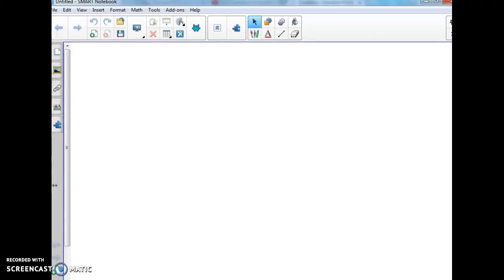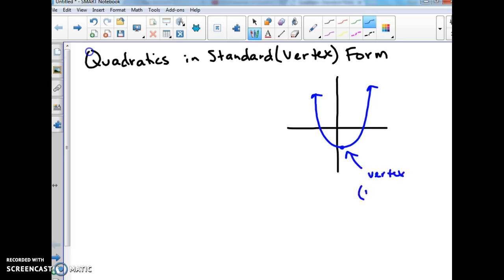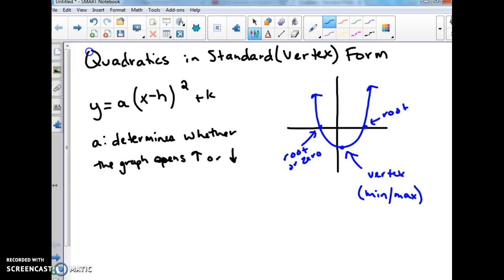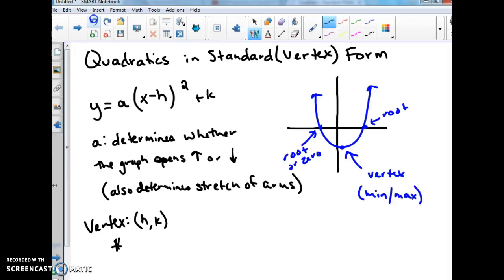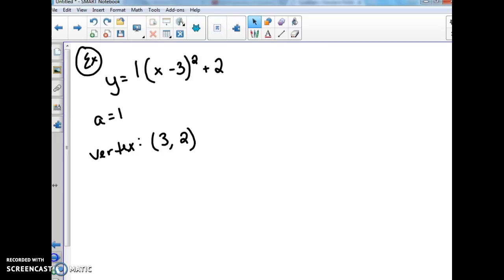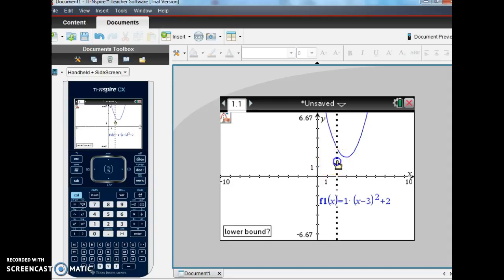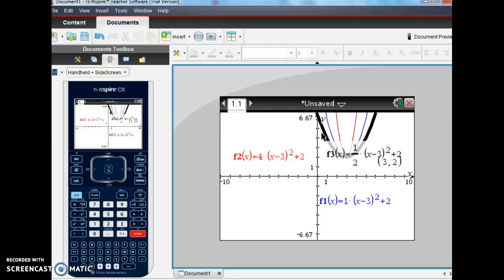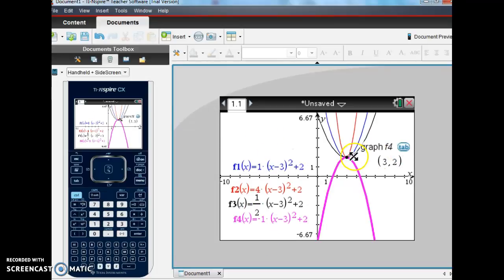Quadratic Vertex Form Intro